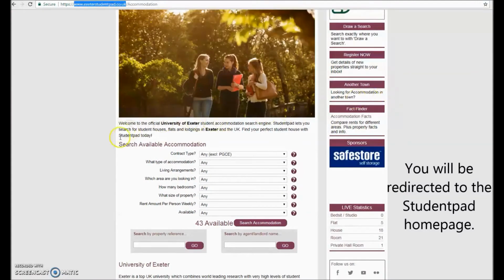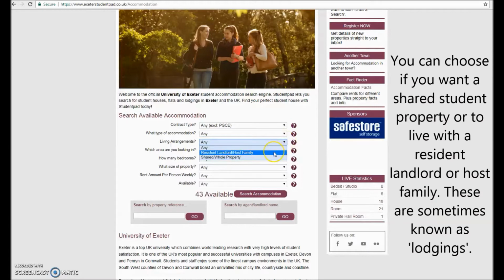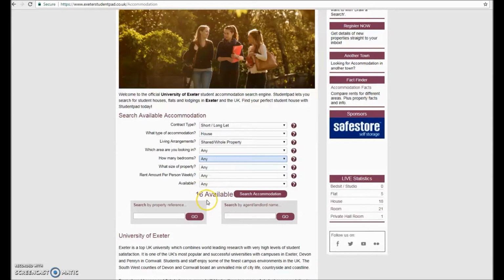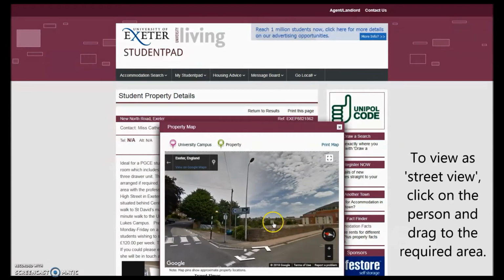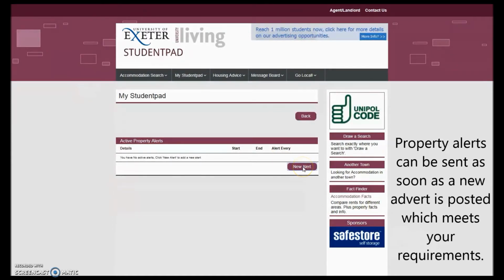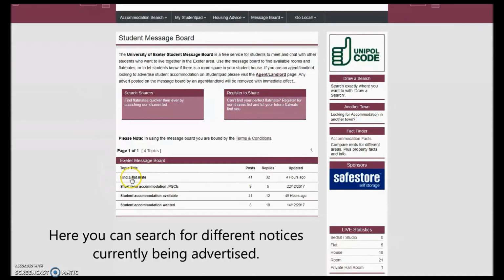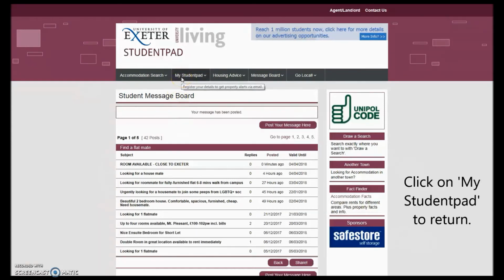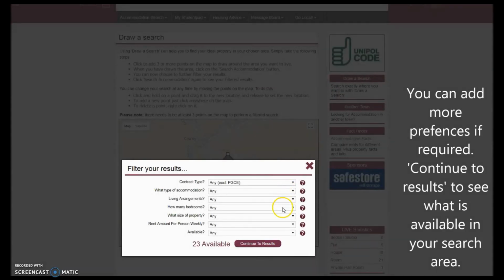How to use Studentpad (Students)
A guide on how to search for private rooms, shared houses and lodgings via Studentpad